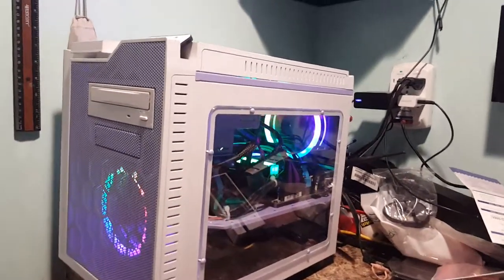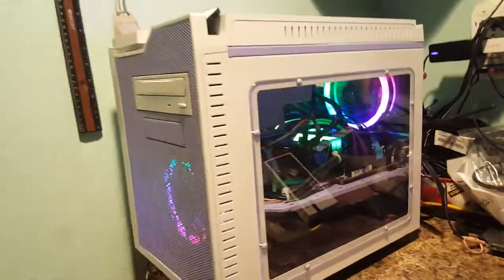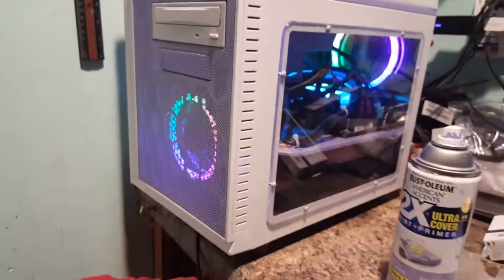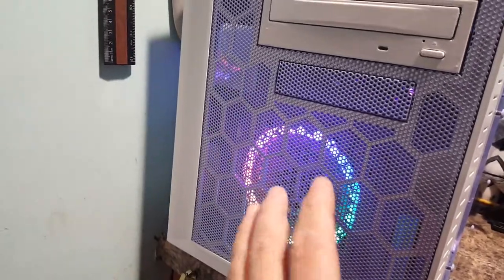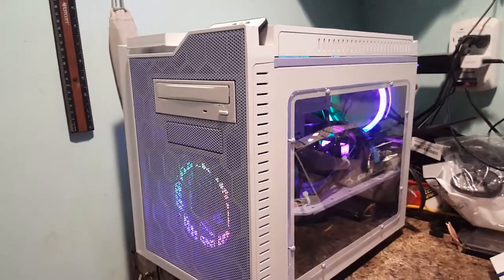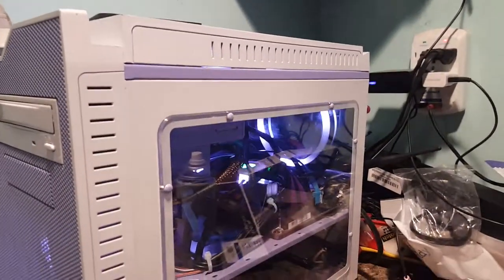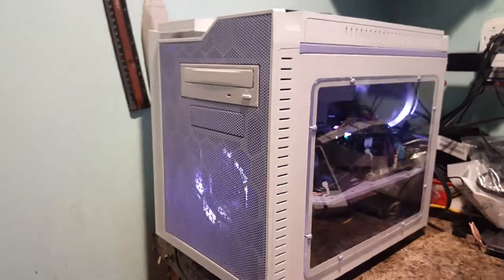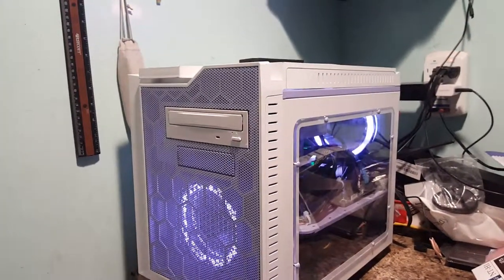APEVIA X-QPACK3-CL (painting frenzy)